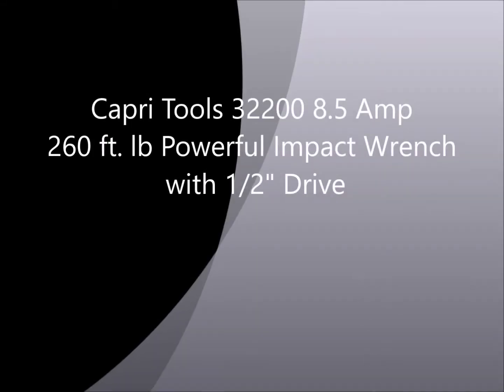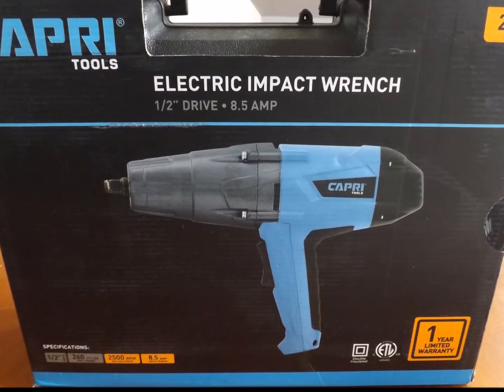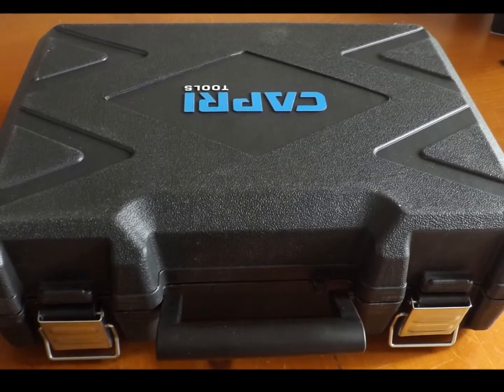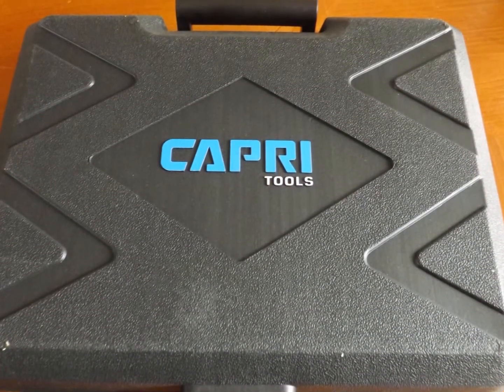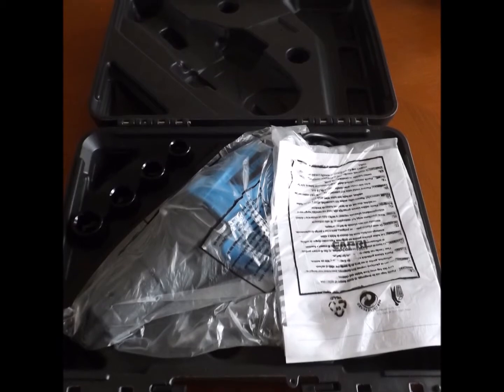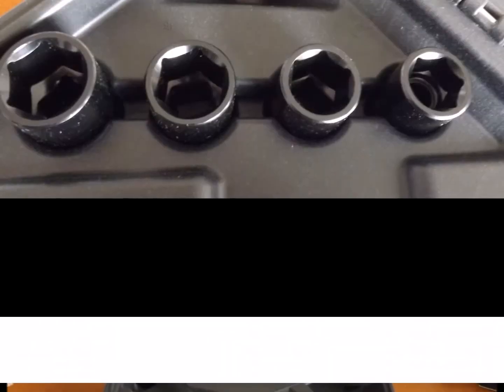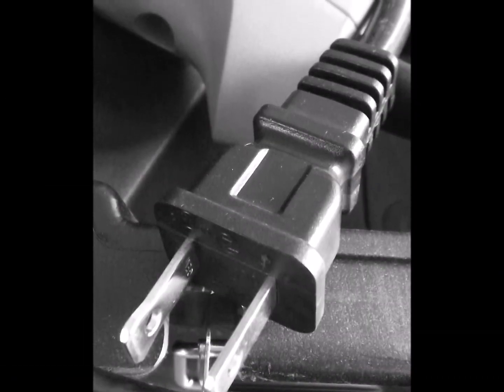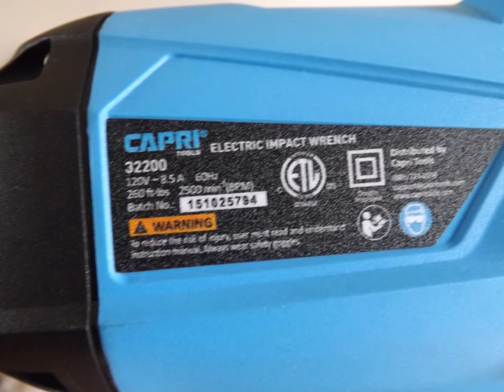Capri tools Impact Wrench Review